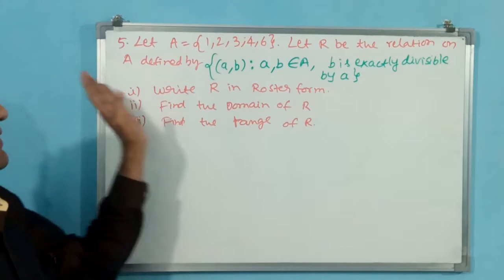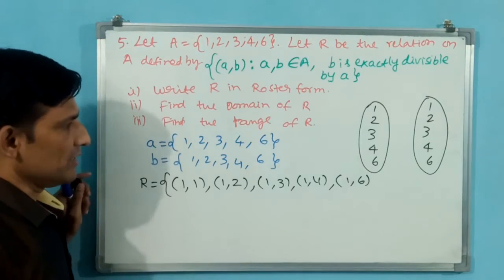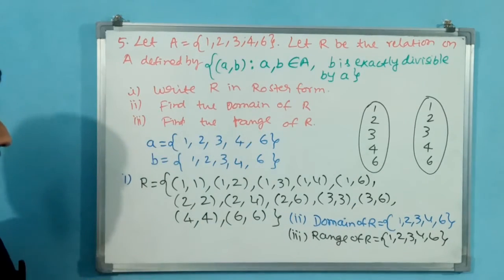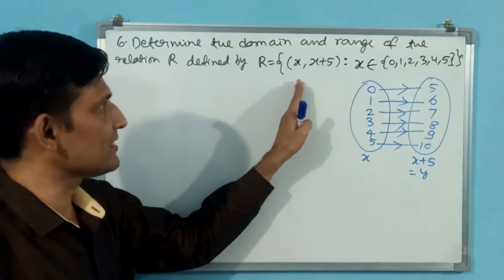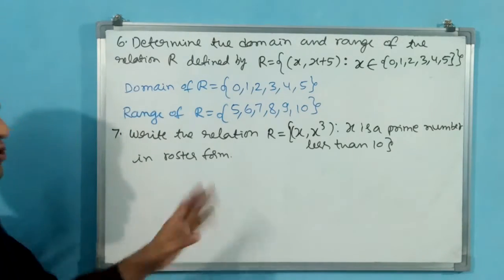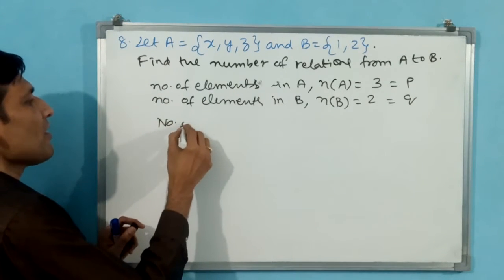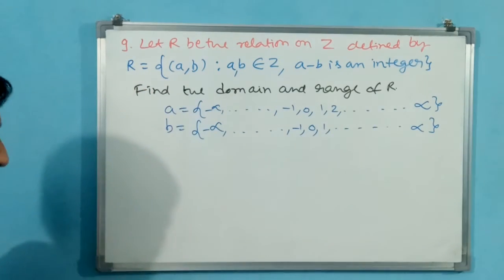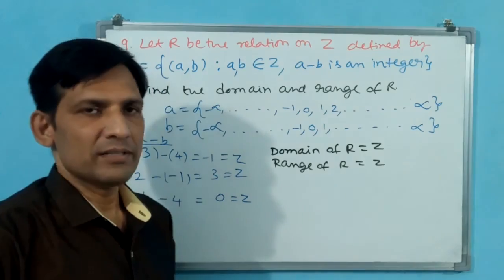RELATIONS AND FUNCTIONS NCERT XI Part 2 2B English